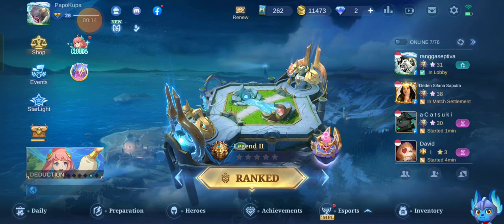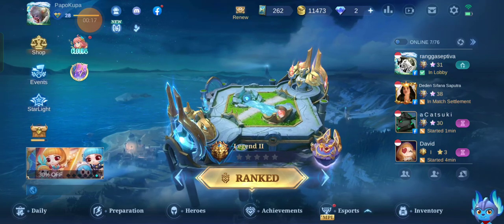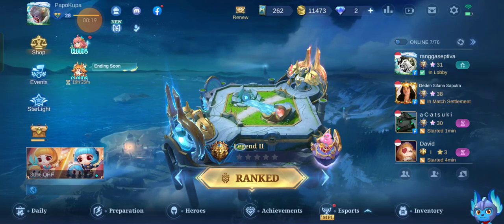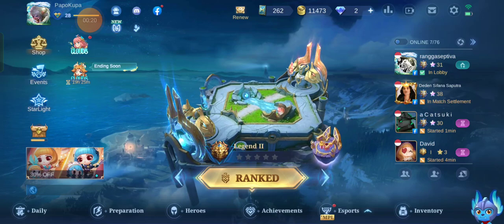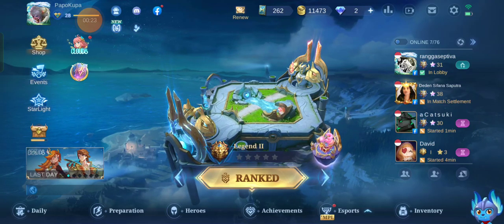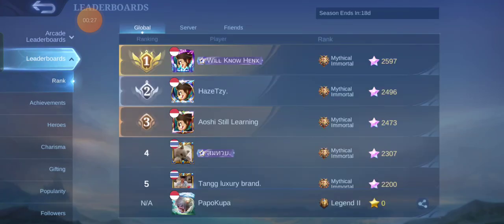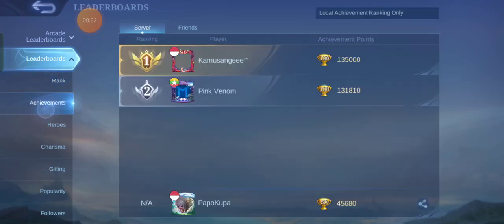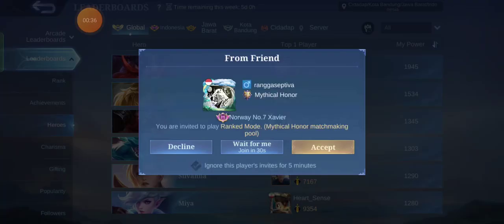~ Curious About Your Mobile Legends Rank? Here's How to Check Leaderboards Easily!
**Description:**

Curious about your Mobile Legends rank? In this video, we'll walk you through exactly how to check leaderboards in Mobile Legends, giving you access to your rank, achievements, and popularity all in one place! Whether you’re tracking your hero rank, squad popularity, or achievements, finding these leaderboards can help you keep up with your progress and see where you stand among other players.

To start, log in to your Mobile Legends account and navigate to the leaderboard section next to the diamond menu. From here, you’ll be able to explore various leaderboard categories, including ranking by hero, achievements, and popularity. This feature is perfect for players looking to track their in-game accomplishments, follow their favorite heroes’ rankings, and even compare squad stats with friends.

With easy steps, you'll discover how to access Mobile Legends leaderboards and make the most out of these rankings to boost your gaming experience. Plus, you’ll get tips on tracking your popularity stats, viewing follower numbers, and keeping up with squad rankings to see how you match up in the Mobile Legends community.